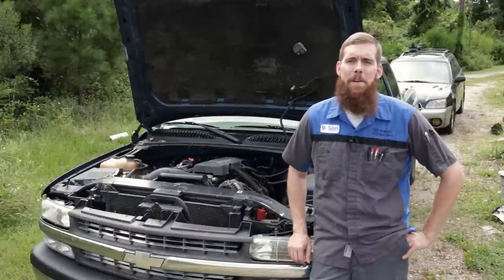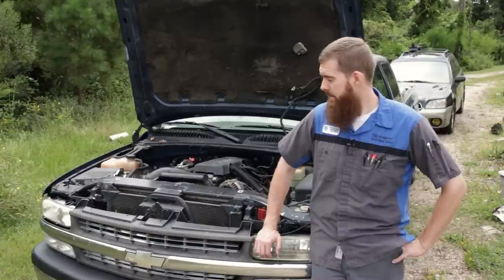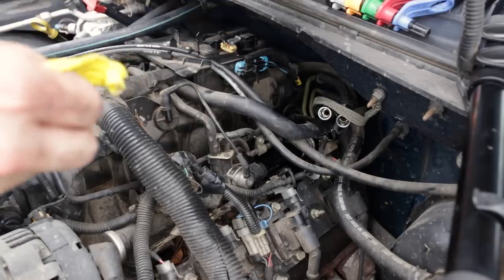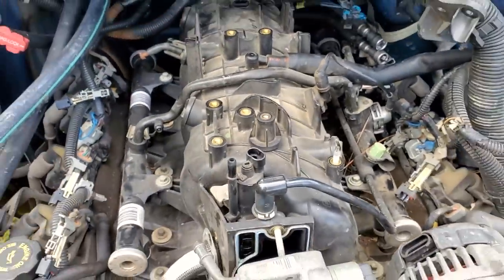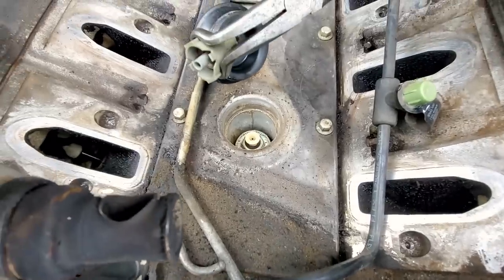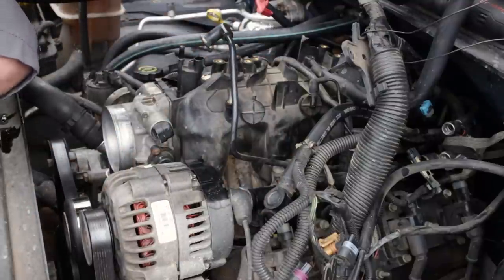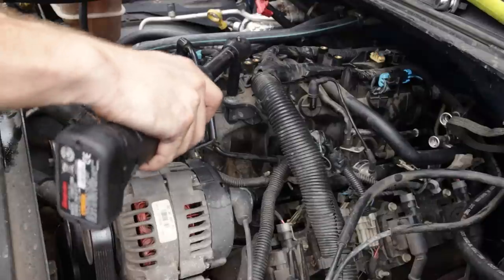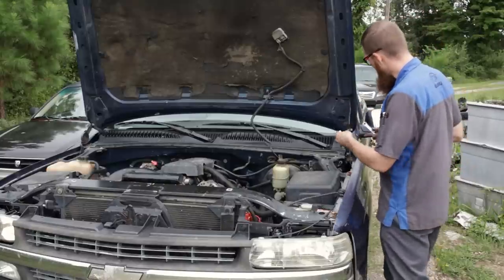GM Vortec/LSx Knock Sensors: Diagnosis and Replacement - 4.8, 5.3, 5.7, and 6.0 V8 P0332 P0327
A/C Delco Knock Sensor Harness

Intro (0:00)
Issue (2:00)
Diagnosing the Issue (4:09)
Testing (5:45)
Repair - Removing intake manifold (8:34)
Prep - Cleaning (22:06)
Failure Reveal (23:27)
Knock Sensor Removal (24:12)
New Parts (26:31)
Knock Sensor Install (26:50)
Intake Manifold Install (30:10)
Intake Manifold Torque (32:12)
Throttle Body Torque (34:46)
Engine Start (41:31)
Conclusion (44:57)